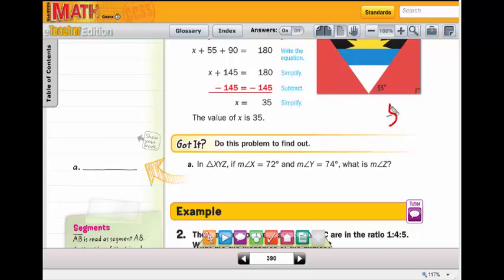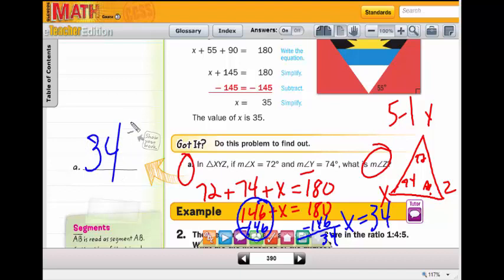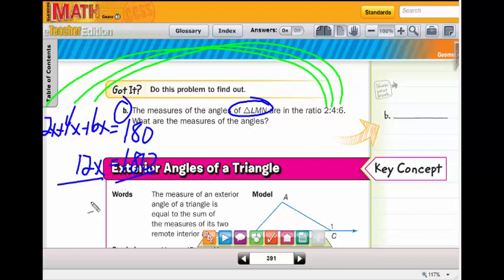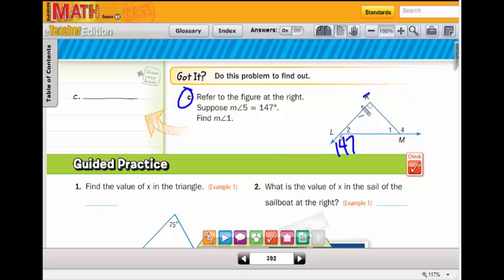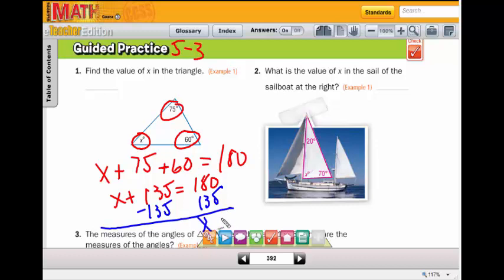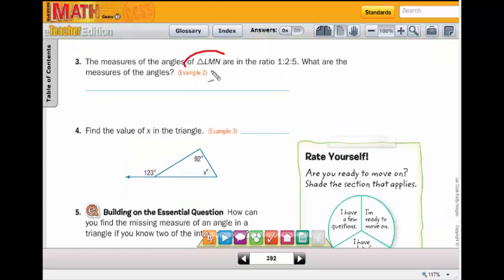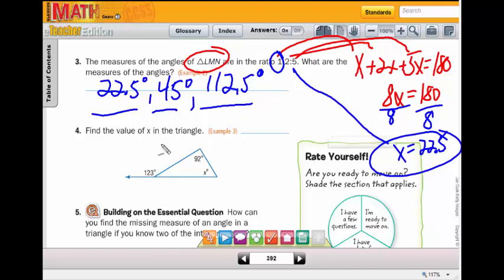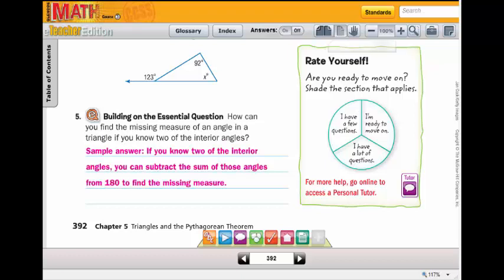5 3bc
Description